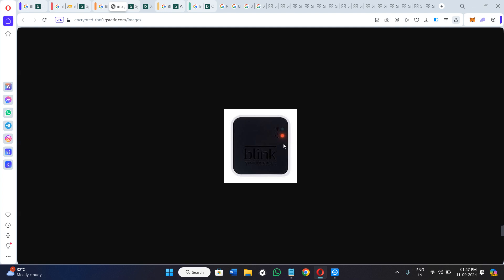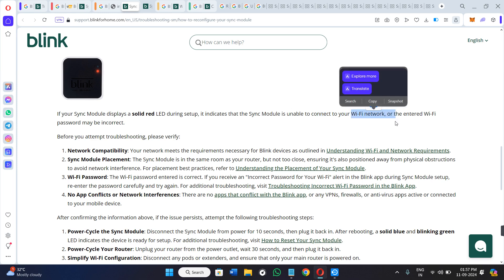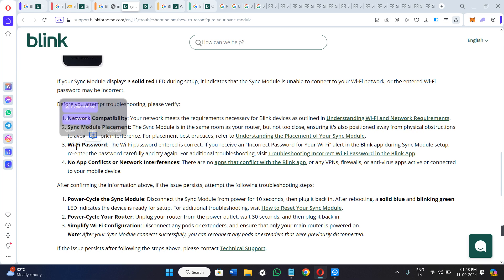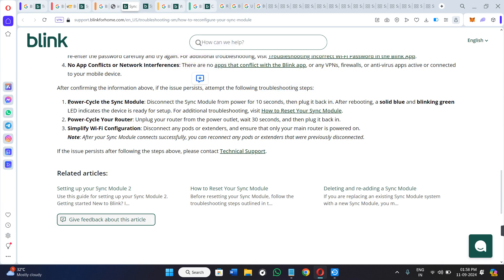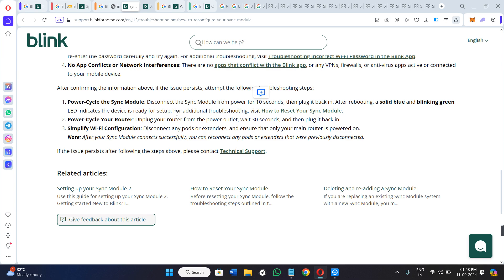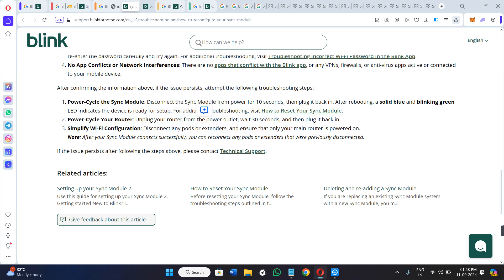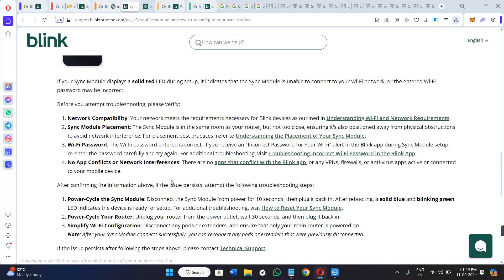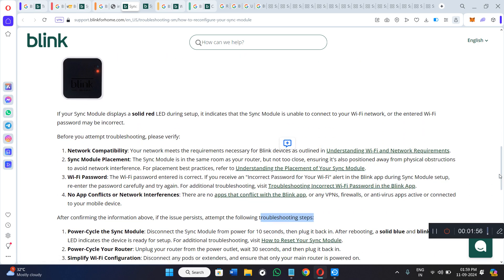Blink Module 2 Red Light Constant - How To Fix | Blink Camera Won't Connect Red Light Flashing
Welcome to Kwik Tuts! In this tutorial video, I will show you Blink Module 2 Red Light Constant - How To Fix